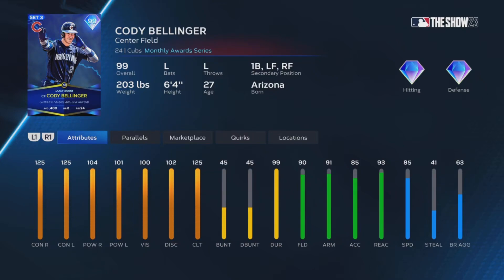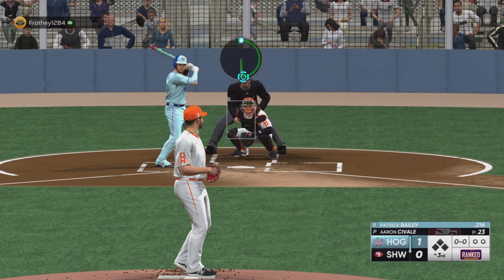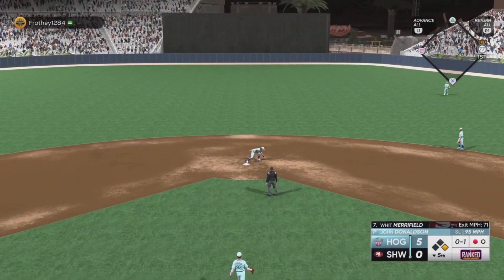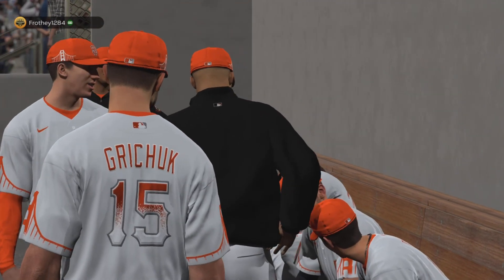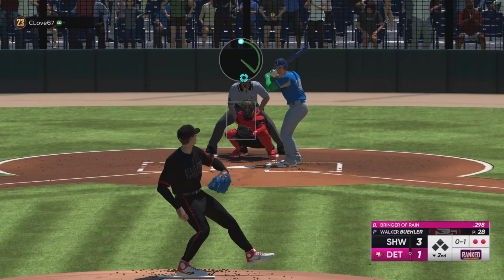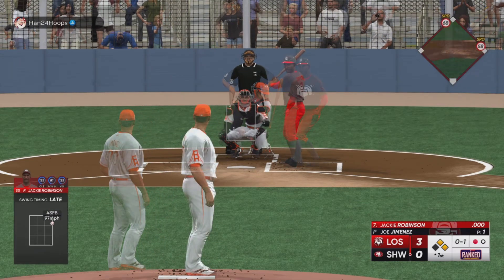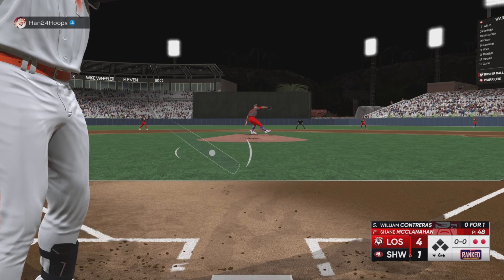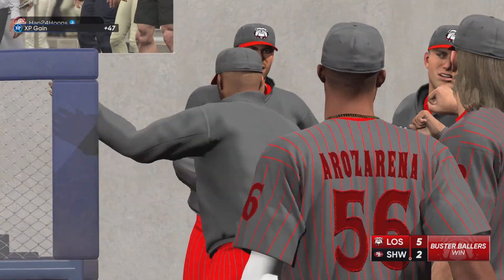One of my favorite cards makes a return! 99 Lightning Cody Bellinger!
The New July POTM just dropped in the game, along with a Lightning Player that is a fan favorite in the community, and one of my personal favorite cards in years past.